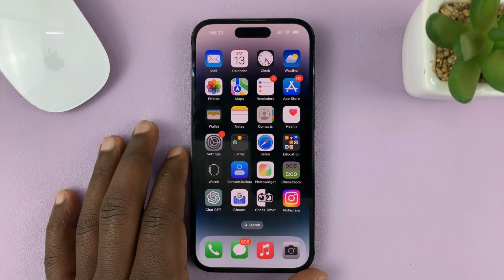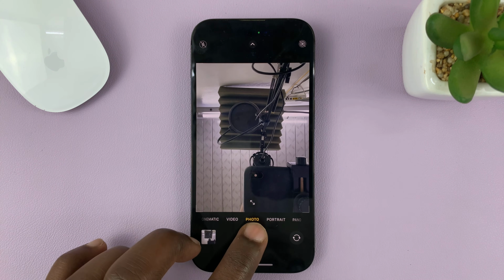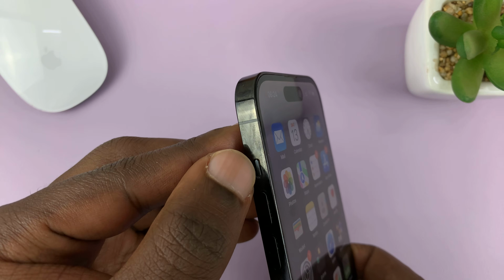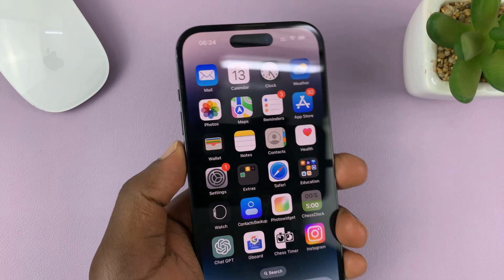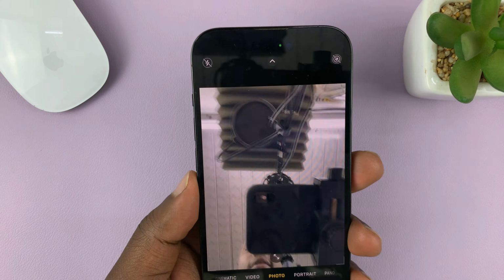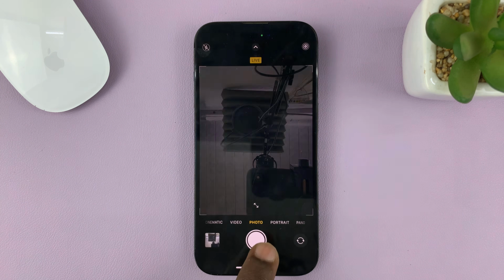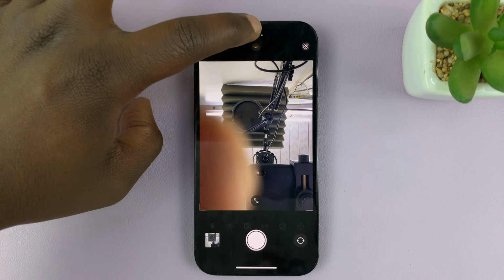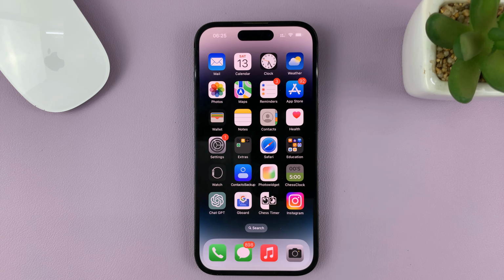iPhone 14/14 Pro: How To Turn OFF (Disable) Camera Shutter Sound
Welcome to our YouTube tutorial on how to turn off the camera shutter sound on your iPhone 14/14 Pro using silent mode and volume reduction! In this video, we'll show you how to take photos silently by using these simple techniques.

First, we'll demonstrate how to enable silent mode on your iPhone 14/14 Pro, which will automatically mute all sounds, including the camera shutter sound. We'll also explain how to toggle between silent mode and normal mode to ensure you don't miss any important notifications.

If you prefer to keep your phone in normal mode, we'll show you how to reduce the volume of your device to eliminate the camera shutter sound while still allowing other sounds to come through.

Whether you're attending a live event or just want to snap photos without disturbing others, this tutorial will help you take silent photos with ease.

Galaxy S23 Ultra DUAL SIM 256GB 8GB Phantom Black:

Samsung Galaxy A14 (Factory Unlocked):

Cell Phone Tripod Adapter